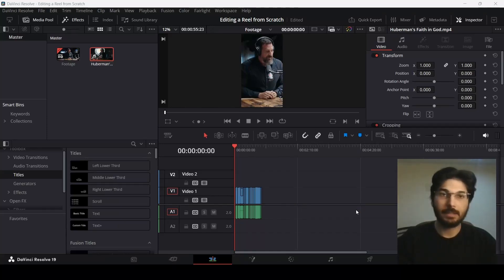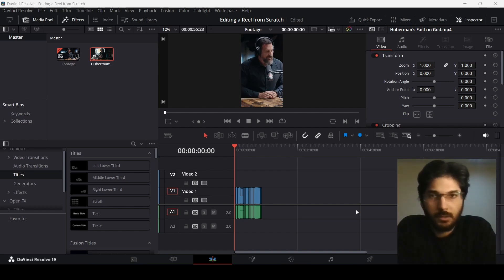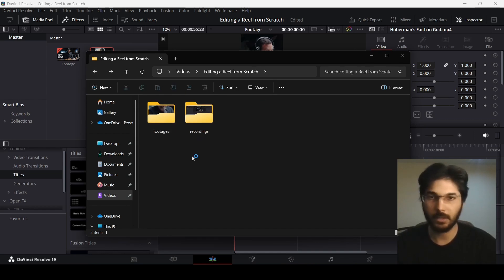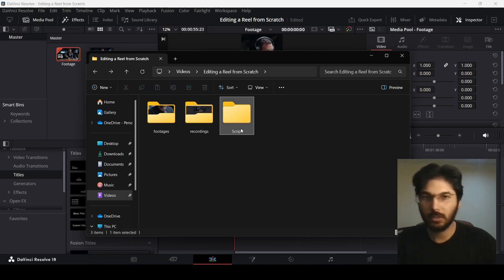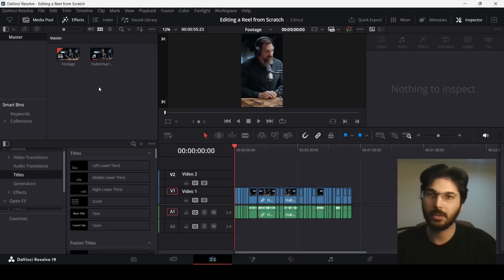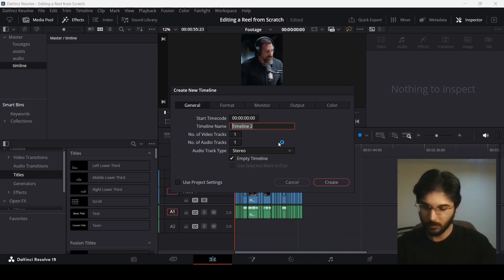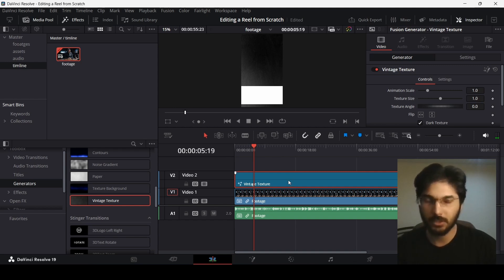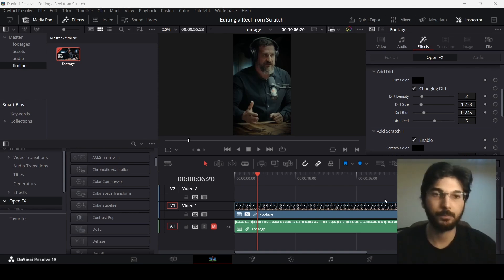Editing a Reel from Scratch - 01 Initial Setup (DaVinci Resolve)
Want to learn how to edit a Reel from start to finish? In this DaVinci Resolve tutorial series, I’ll guide you through the entire process of how I create a stunning, scroll-stopping Reel from scratch. Whether you're a beginner or looking to refine your skills, this tutorial series will show you the entire process of everything you need to know to make professional Reels for Instagram, YouTube Shorts, or TikTok!

In this tutorial series, we’ll cover:
• Setting Up Your Timeline: The perfect dimensions and settings for vertical videos.
• Importing and Organizing Footage: How to keep your workflow smooth and efficient.
• Cutting and Arranging Clips: Learn pacing techniques to make your Reel dynamic and engaging.
• Adding Text and Graphics: Create stylish animations to highlight key moments.
• Transitions & Effects: Seamlessly blend clips with professional-looking transitions.
• Polish & Export: Tips for color grading, sound design, and export settings that ensure your Reel shines online.